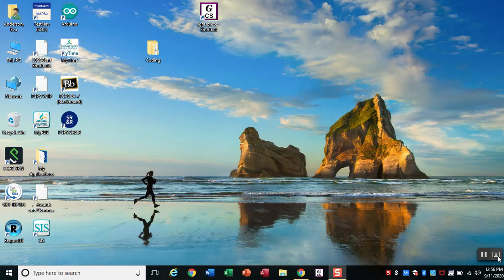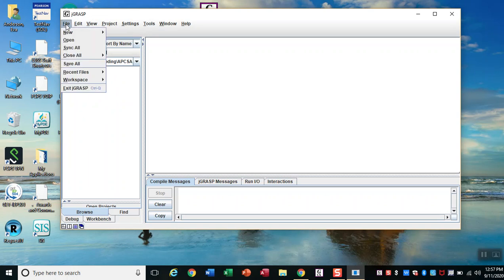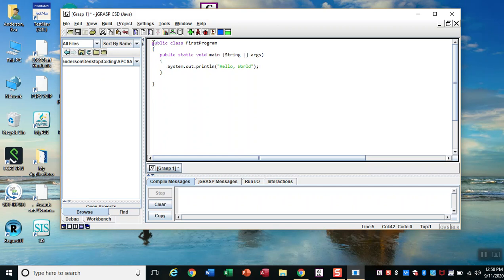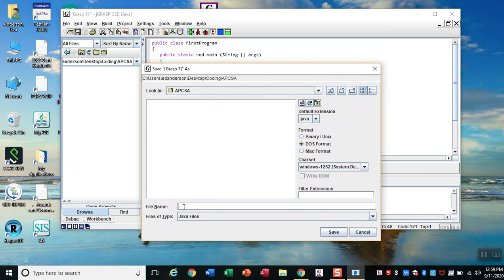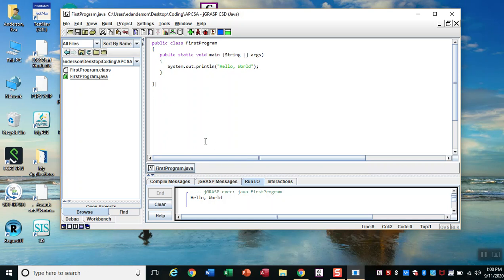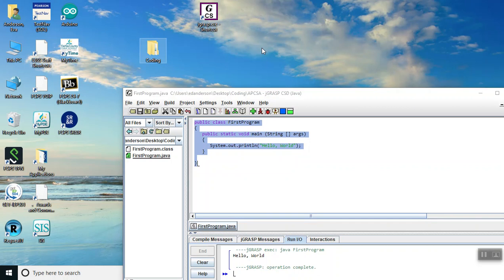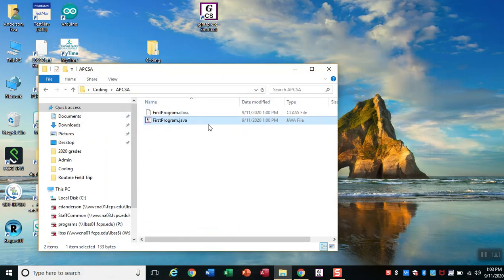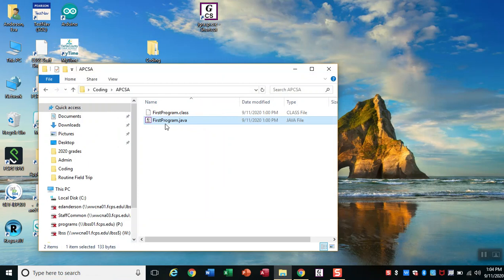Test jGrasp Installation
This video creates a first program to run in jGrasp.